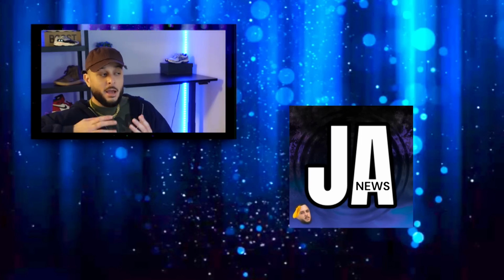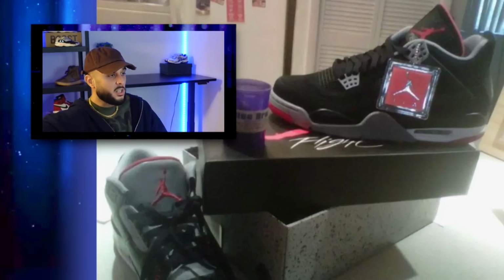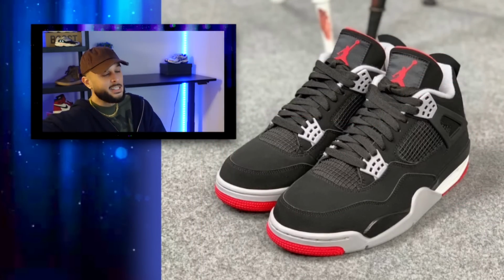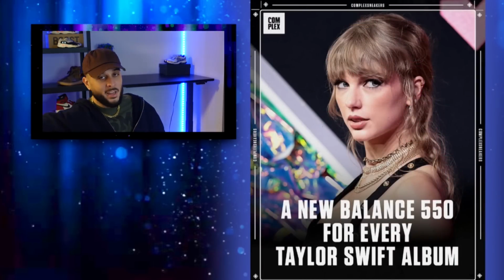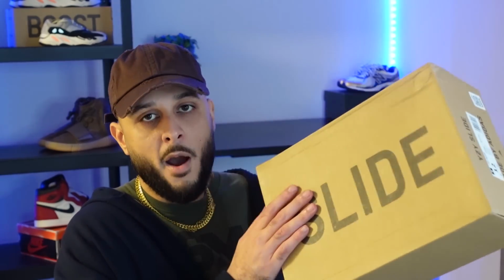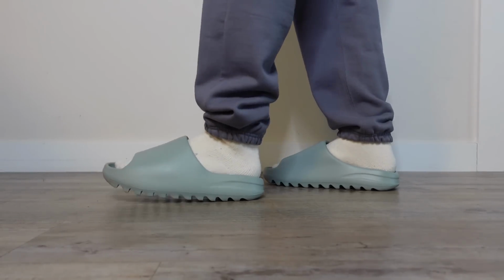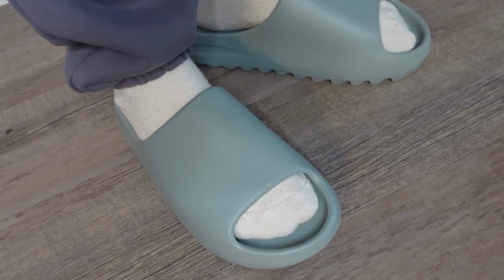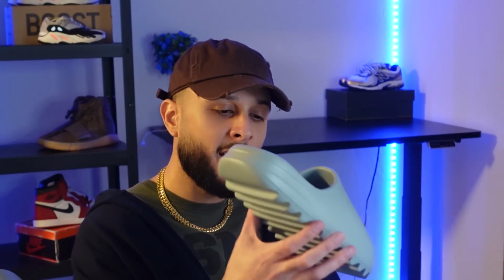YEEZY Slide Salt Review + On Feet Look | JA News